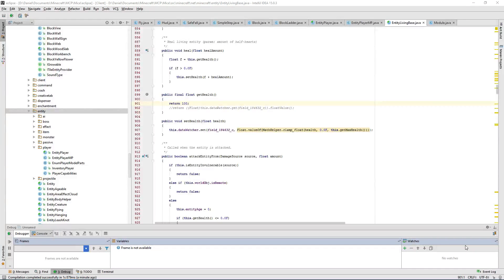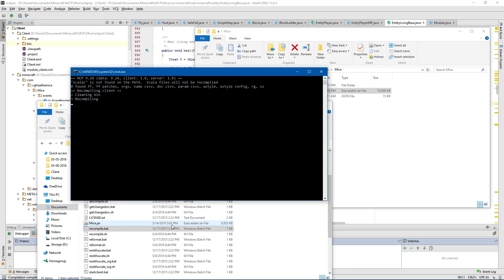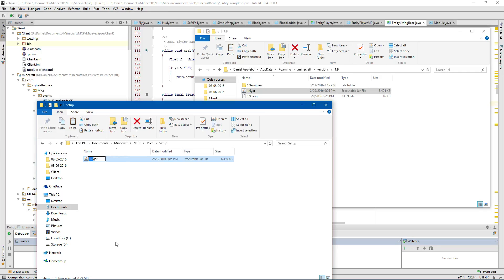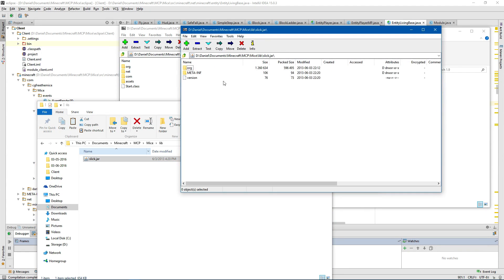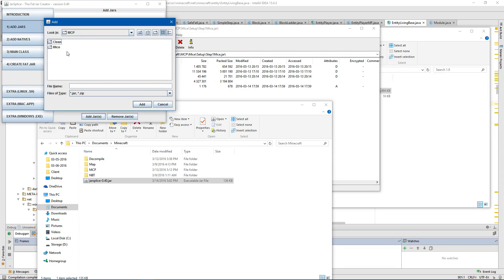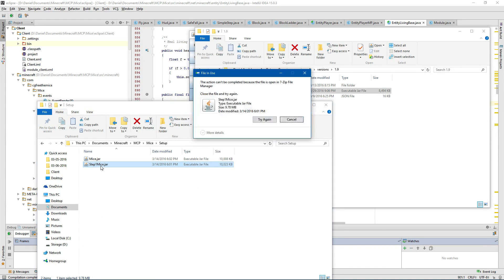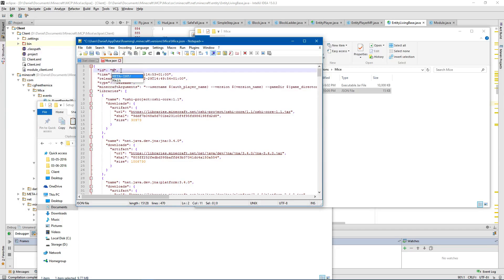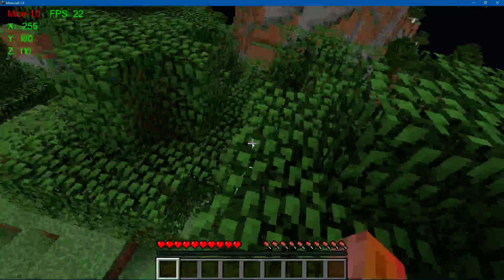Create a Hacked Minecraft 1.9 Client Jar File